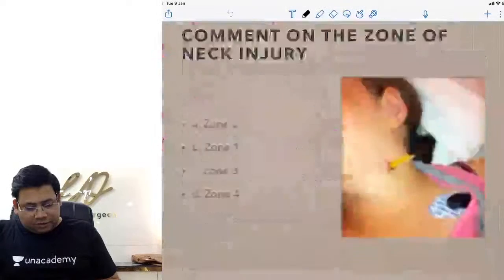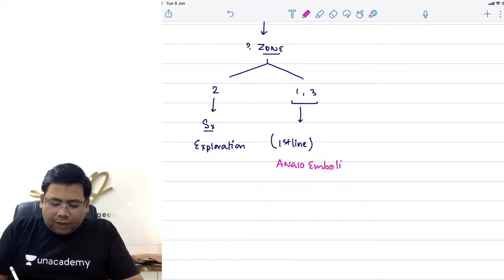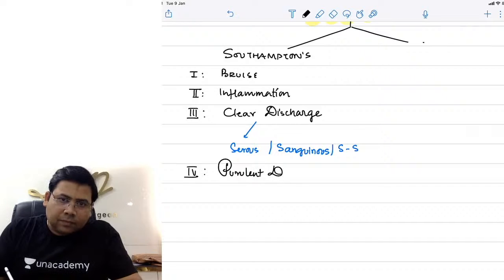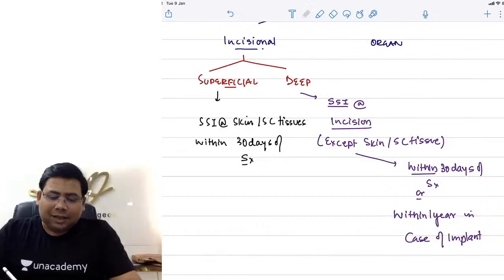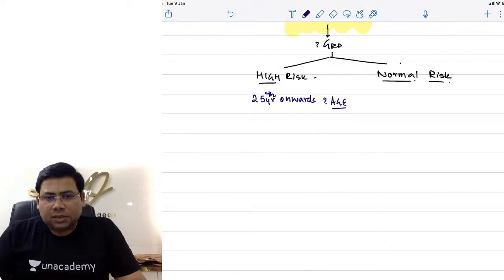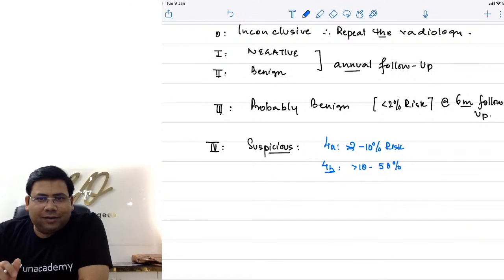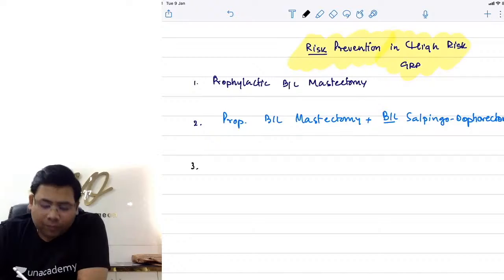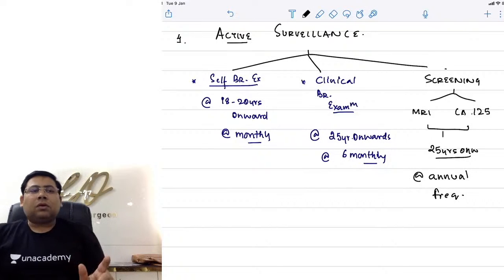NEET PG 2022 | Master Class Surgery 4 | Saurabh Dixit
Watch Dr Saurabh Dixit providing Master class Surgery for upcoming NEET PG exam

1. Unlimited access to Live and Recorded Classes
2. Learn from India’s Top Educators for medical
3. Access to dedicated DOUBT Sessions
4. Real-time interaction with best-in-class teachers
5. QBank with 25,000+ practice questions
6. Freedom to study on the device of your choice
7. Highly competitive Live Tests and Quizzes
8. Get Printed Notes with 12-month and above subscriptions (dispatch starts soon)